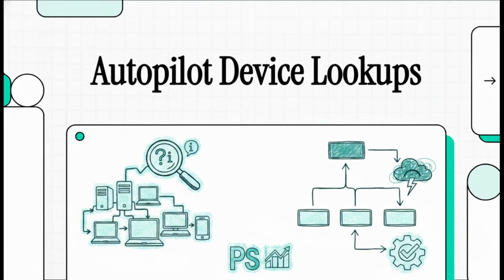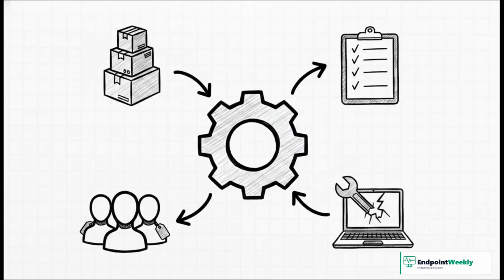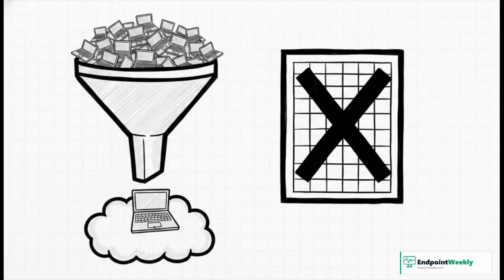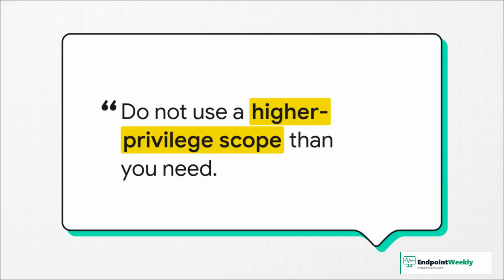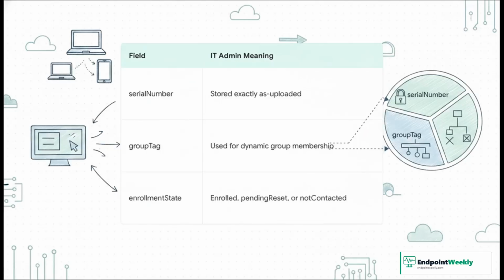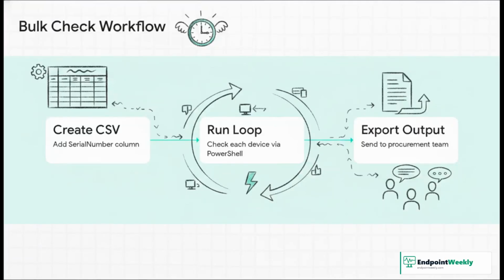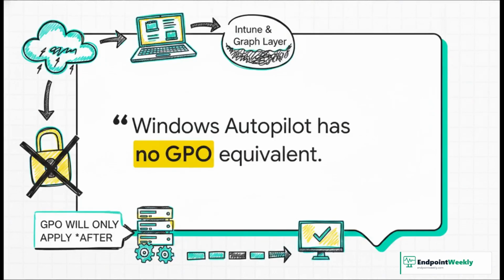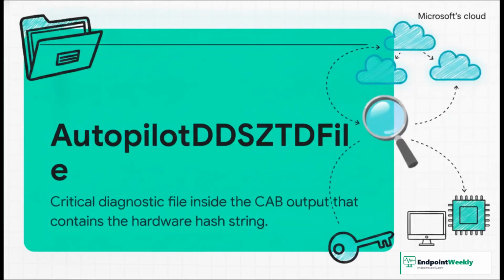Find Any Autopilot Device by Serial Number in 30 Seconds — PowerShell + Graph API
Every Intune admin has been there — a device isn't enrolling,
Autopilot isn't finding it, and you need to confirm it's even
registered. This video shows you the exact Graph PowerShell
filter syntax to look up any Autopilot device by serial number
in seconds.

✅ What you'll learn:
• Single device lookup by serial number via Graph PowerShell
• Bulk CSV lookup — check hundreds of devices at once
• How to update Group Tags without re-registering
• What to do when the filter returns nothing
• Common reasons a serial number doesn't appear in Autopilot

⏱ Chapters:
0:00 The problem — device not found in Autopilot
1:00 Connect to Microsoft Graph PowerShell
2:00 Single serial number lookup
3:30 Bulk CSV lookup script
5:30 Updating Group Tags via PowerShell
7:00 Why the filter returns nothing — fixes

⚠️ Always test scripts in a non-production environment first.